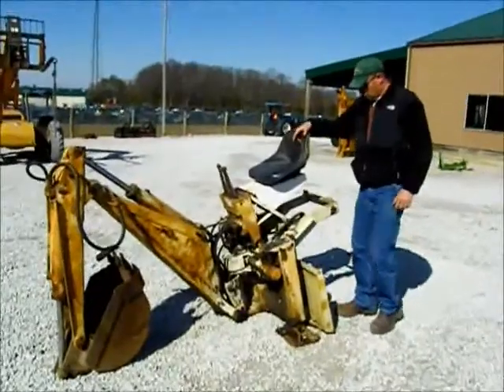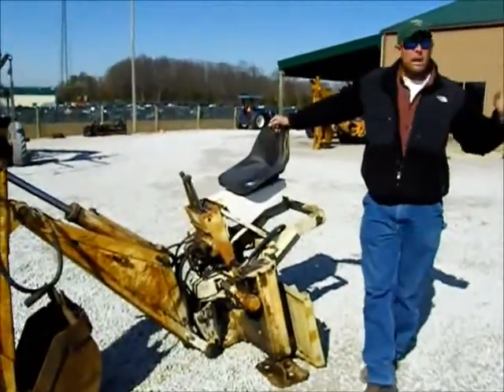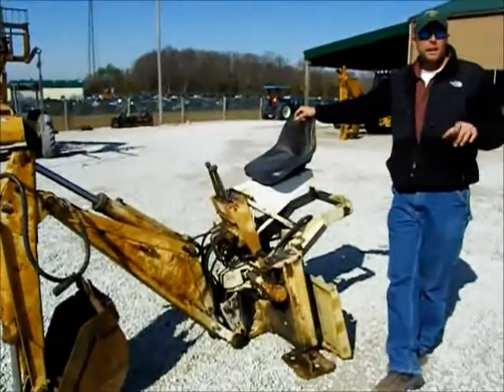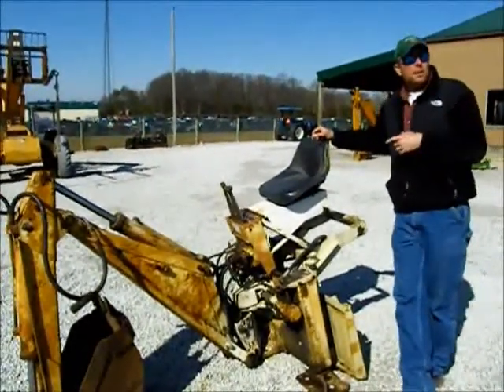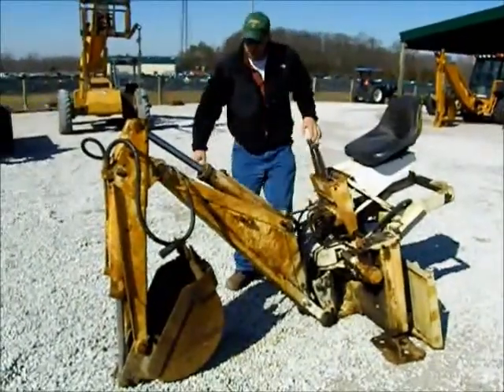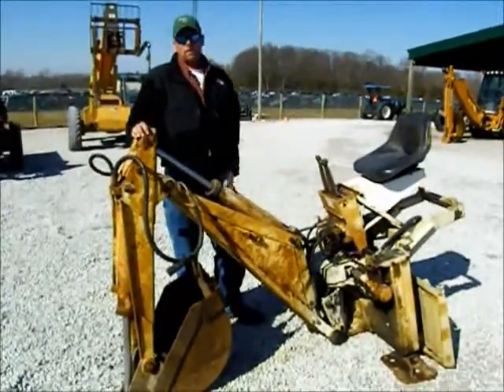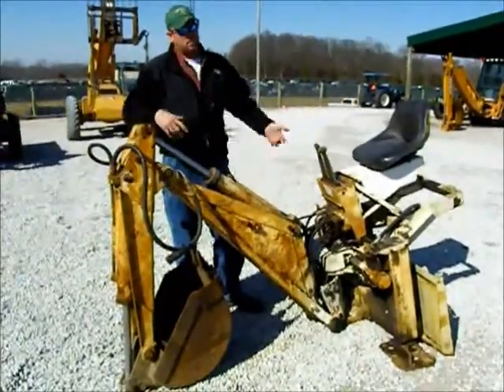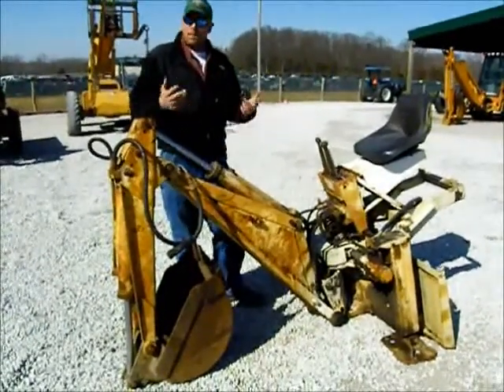GEHL 5625 For Sale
Title:  GEHL 5625 For Sale

Description: Has Some Surface Rust

Category: Skid Steers